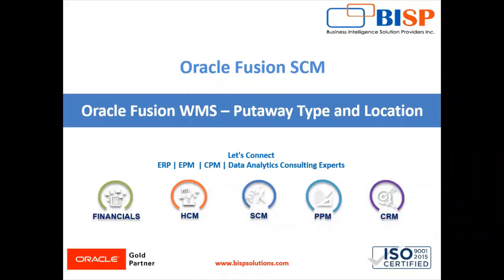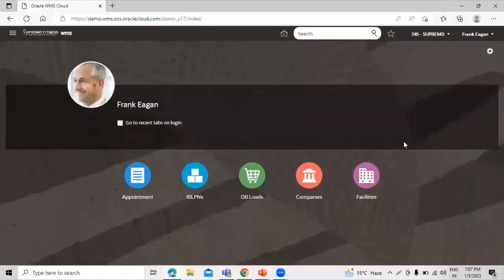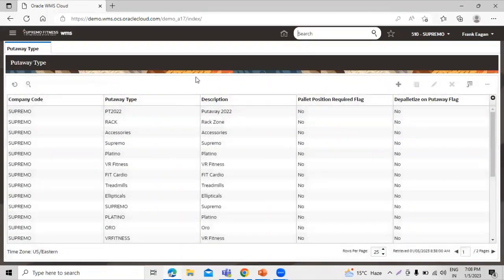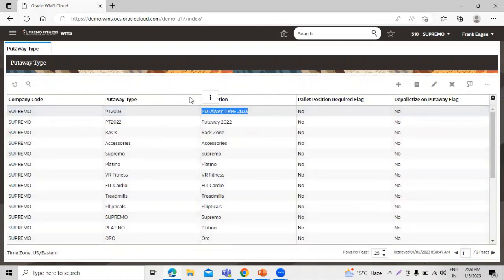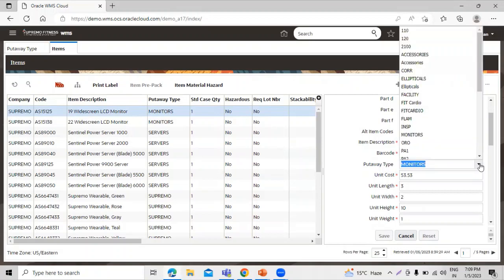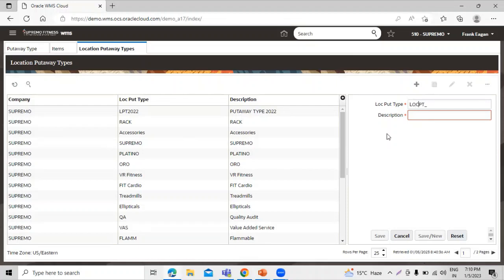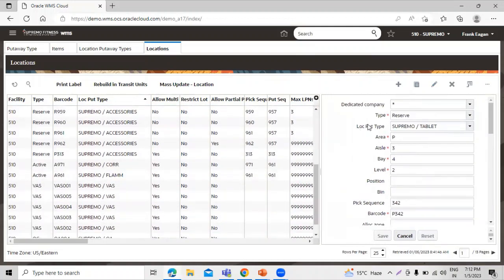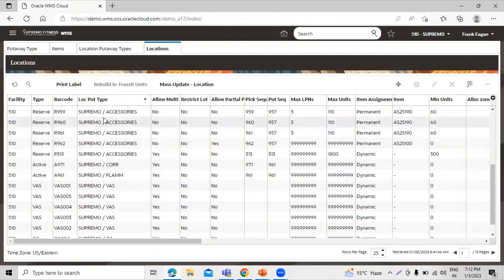Oracle Fusion WMS Putaway Type and Location | Oracle Fusion Warehouse Management | Oracle WMS BISP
Learn Oracle Fusion WMS Putaway Type and Location | Oracle Fusion Warehouse Management | Oracle WMS BISP